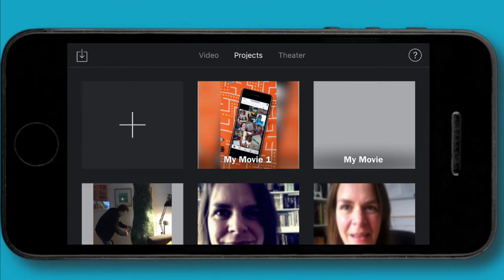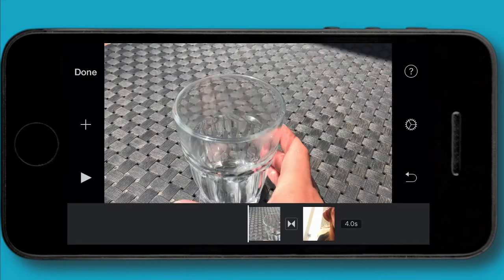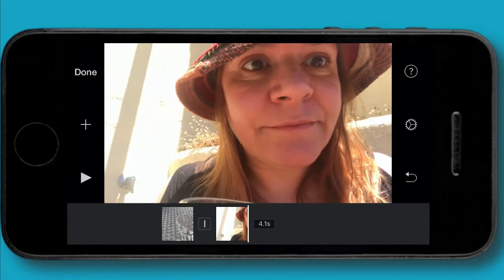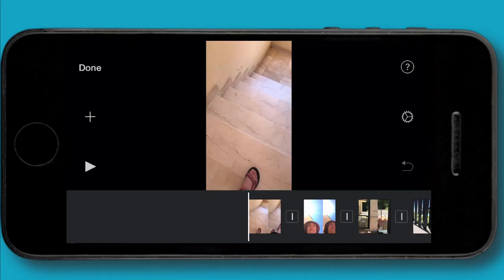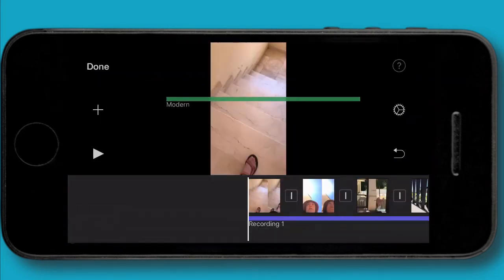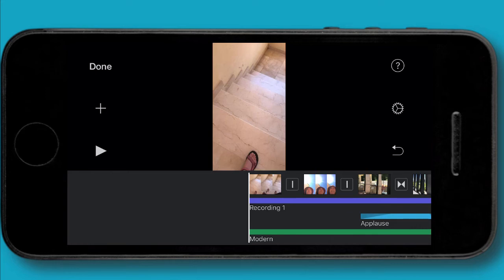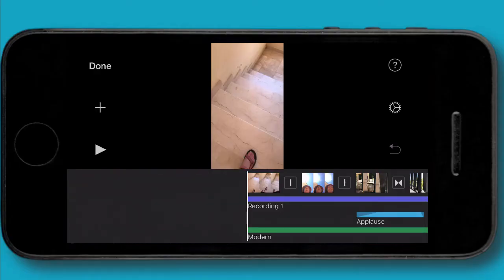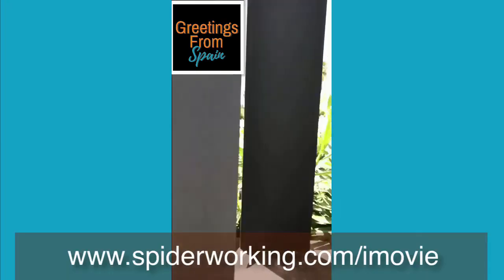How To Edit A Video Using iMovie for iPhone (And some tricks you may not have known)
Sending all your videos to your computer to edit is time-consuming and inconvenient. In this video, I share how to do a basic edit in iMovie for iPhone but also some advanced tips you may not know about.